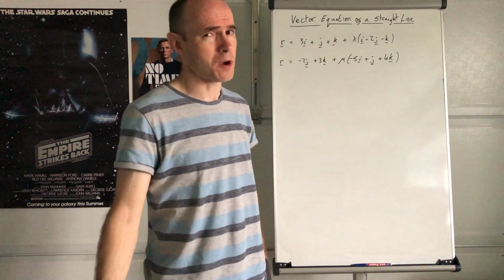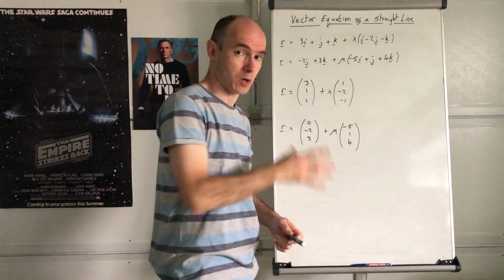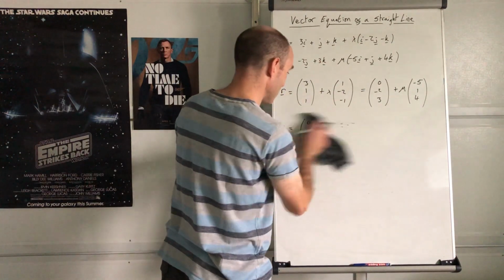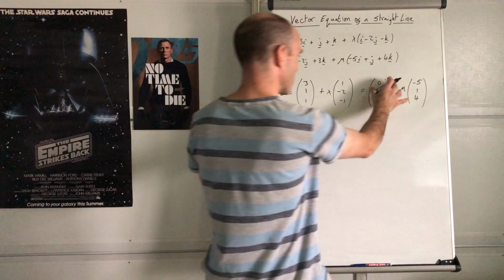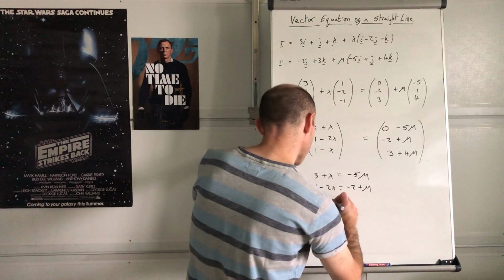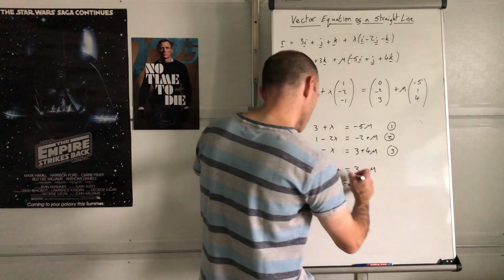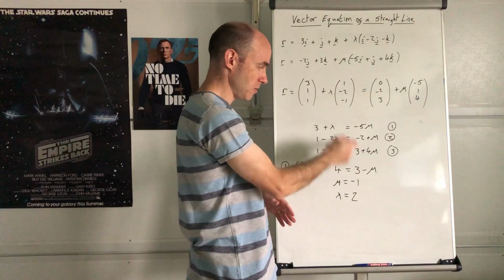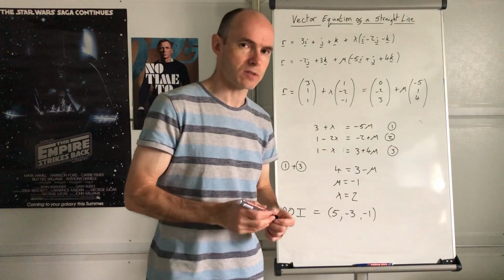Vectors - Intersection of 2 lines in 3D: worked example showing how to set up simultaneous equations